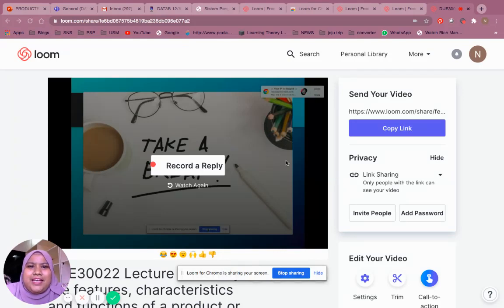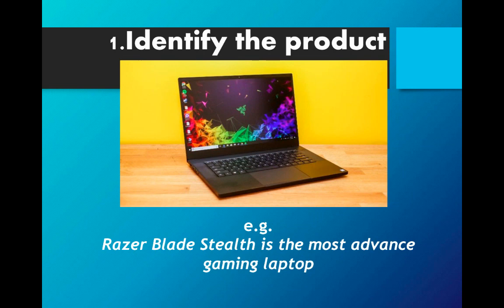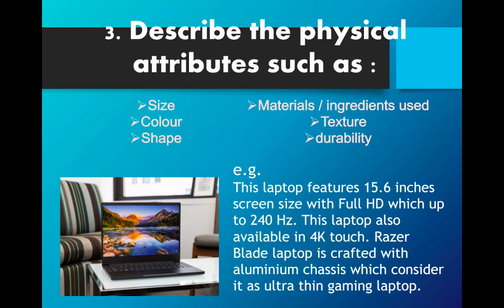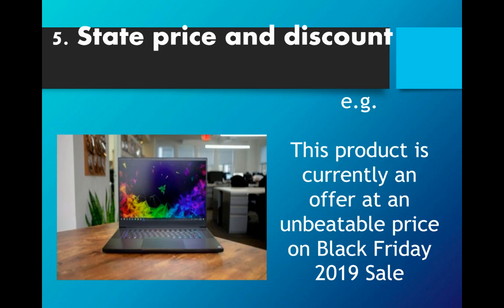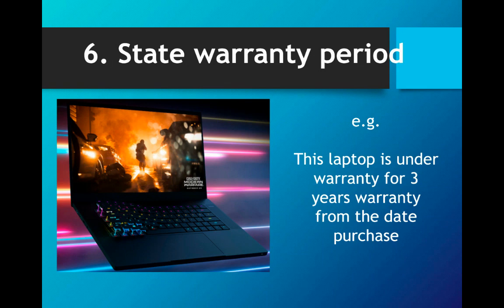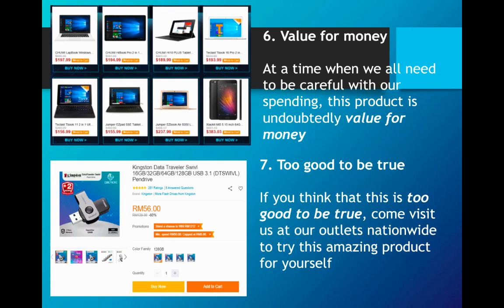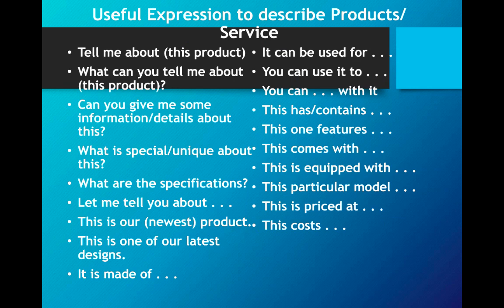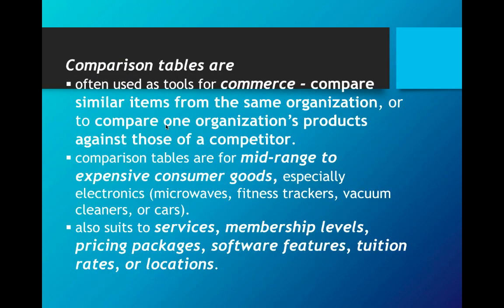DUE30022 Lecture 2 Describing a product or service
This lecture is recorded to give easy access for lessons to all my students this semester.